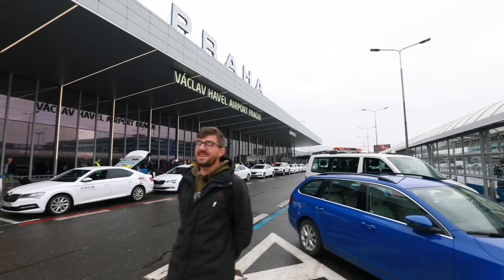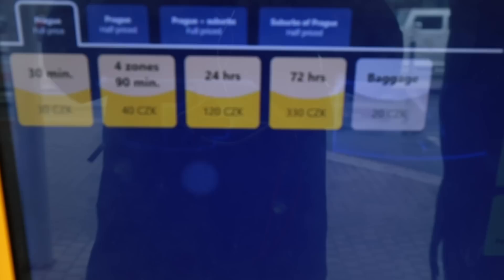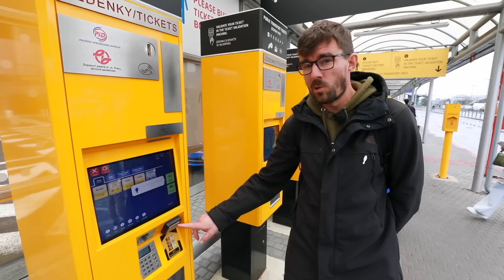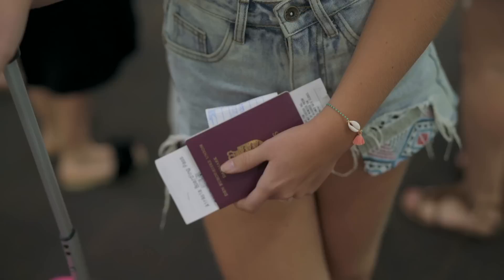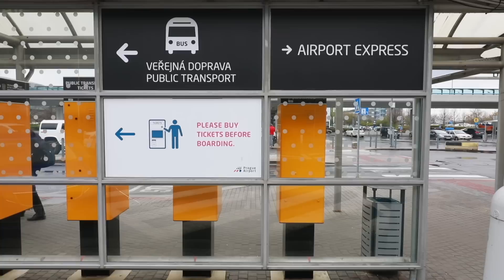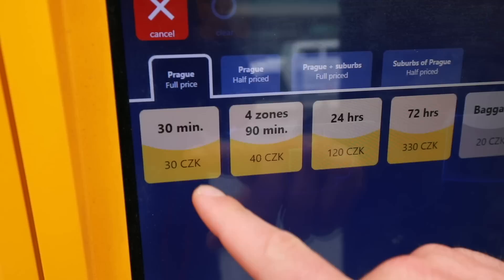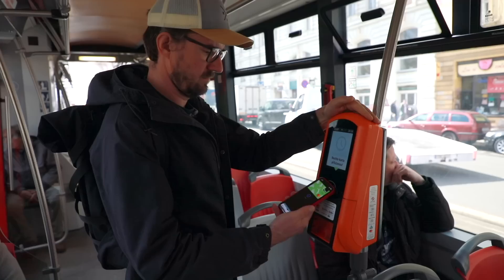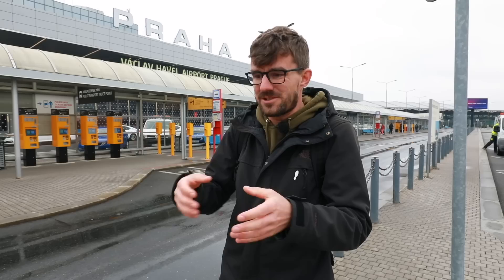How To Buy A Ticket For Public Transport in Prague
We're here to help you travel like a local - and a local would take a local bus, not the airport express. Here's everything you need to know to buy a ticket in Prague.

Thank you for your support and we hope you enjoy our videos! :)
Janek & Honza